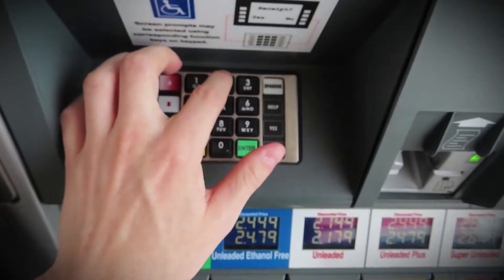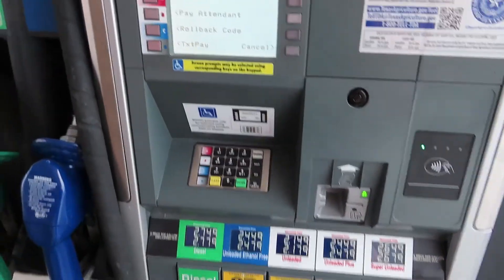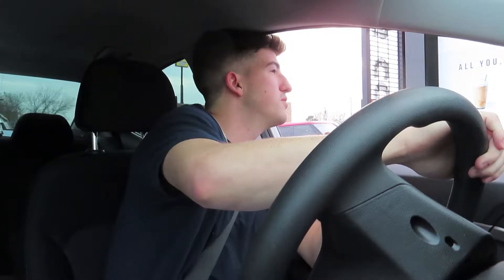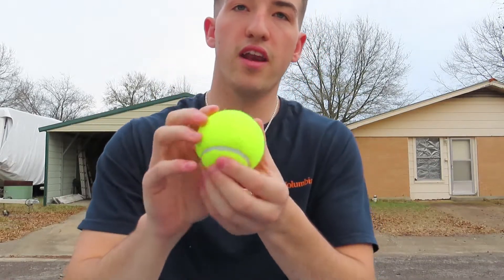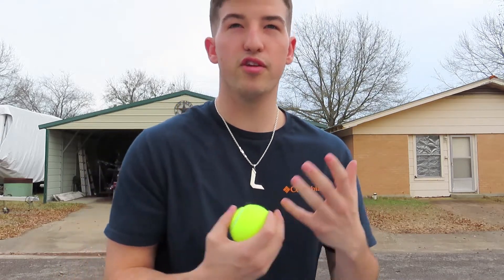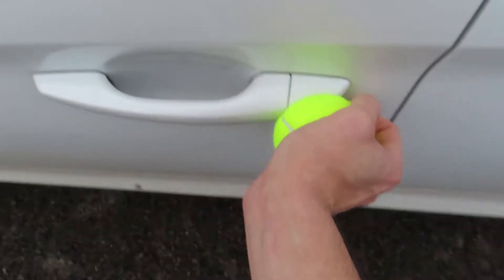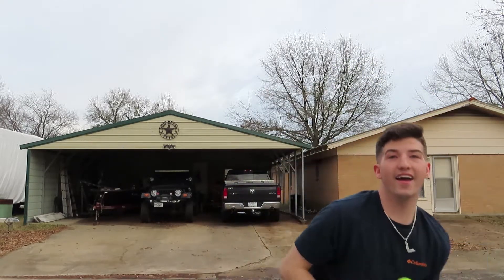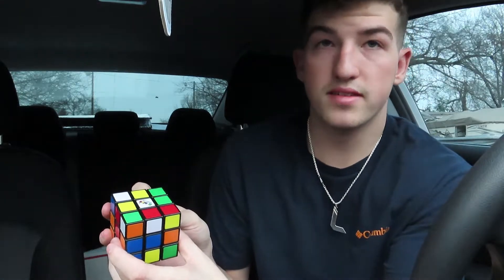I Tested VIRAL TikTok Life Hacks! **It actually worked**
Be sure to like this video for more vlogs! ツ

Coming Soon!

Thanks you guys so much for watching and supporting! ツ
If you watched till the end, I Love You!
                                                                                -Lane Bench